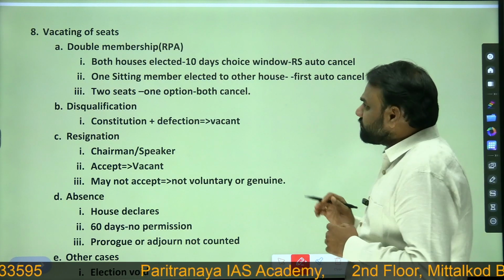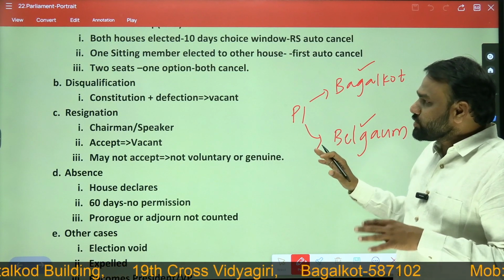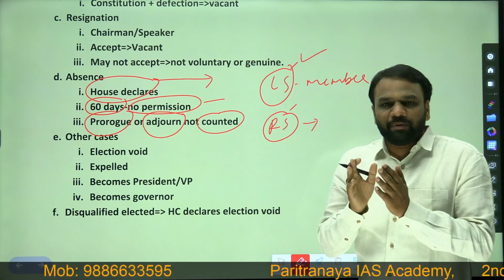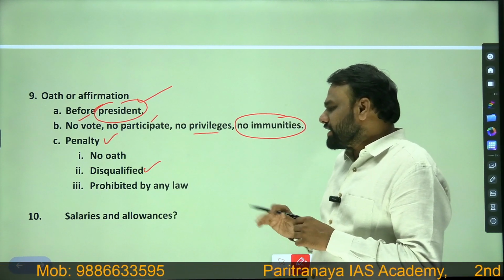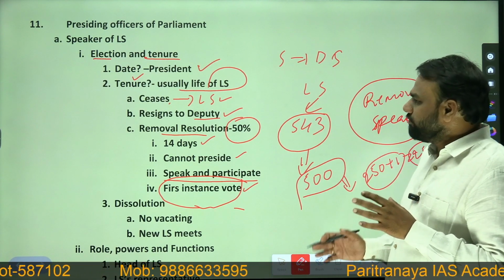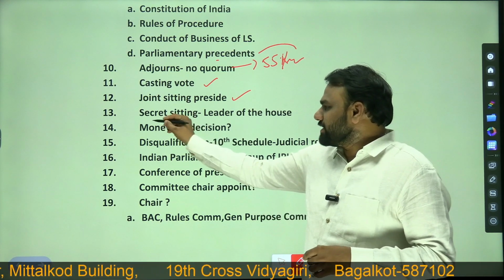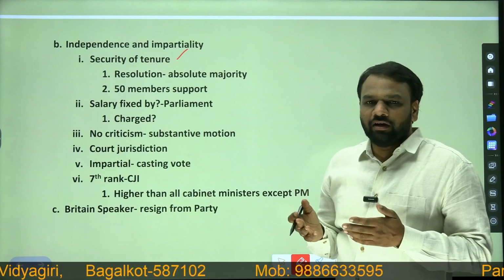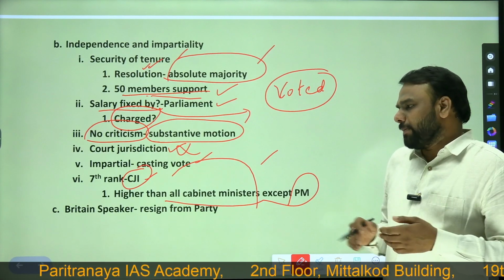Parliament -(Part II) | Polity | Constitution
In this video, you will learn about the various situations when seats of Lok Sabha and Rajya Sabha will become Vacant. You will also learn about the election. powers and removal procedure  of  speaker.